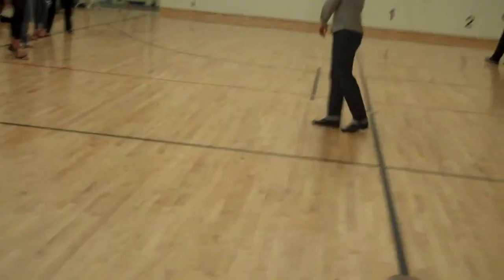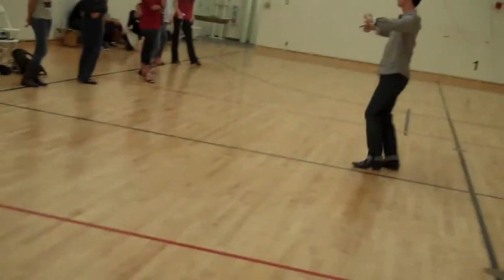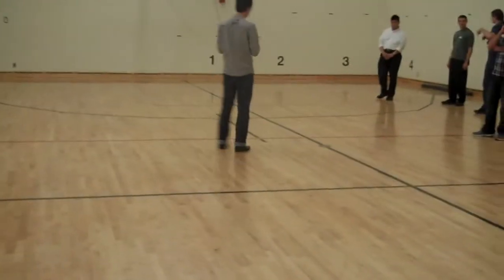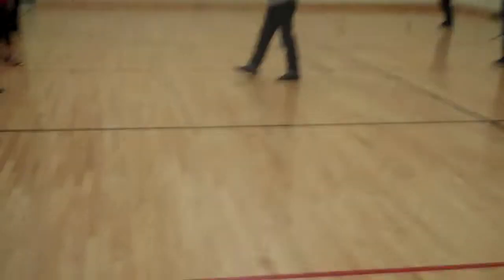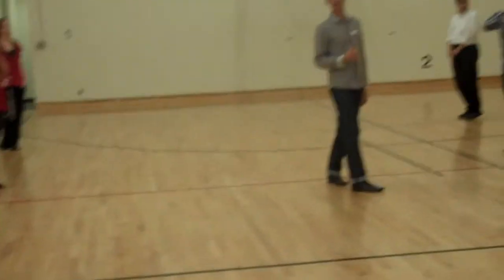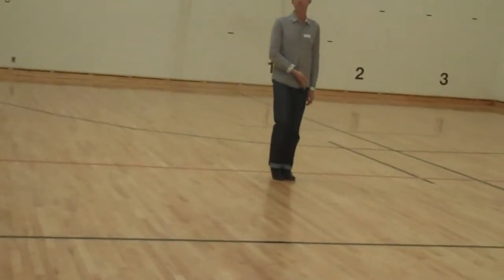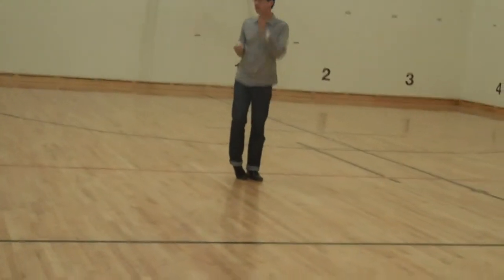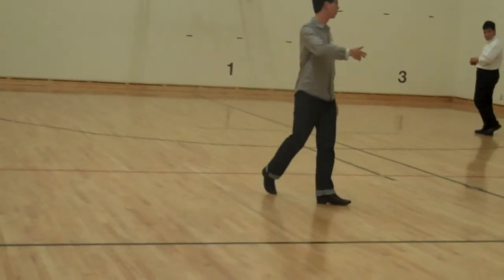Foxtrot Zig Zag leaders then followers 2 9 12